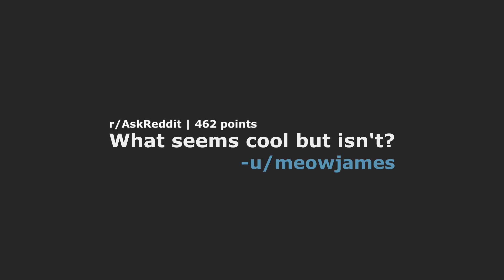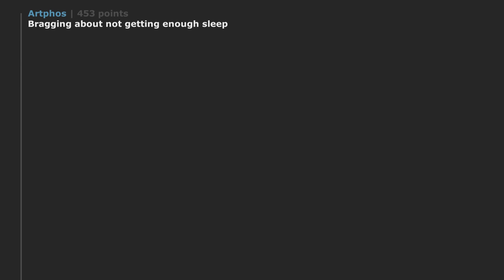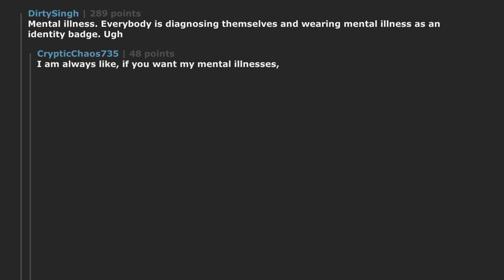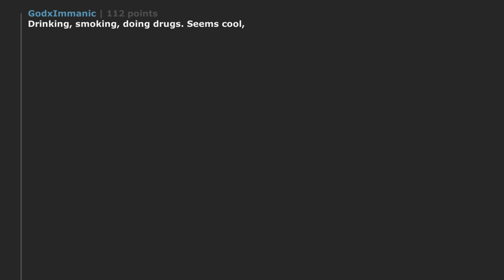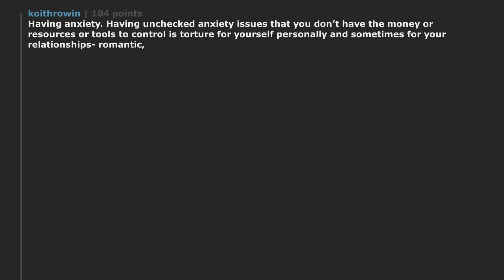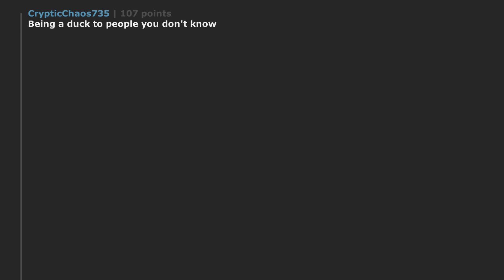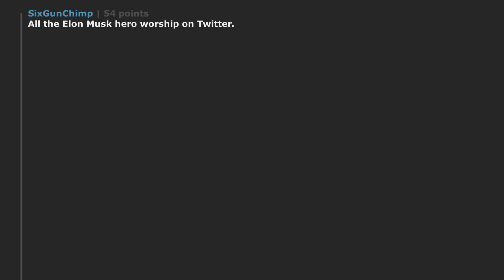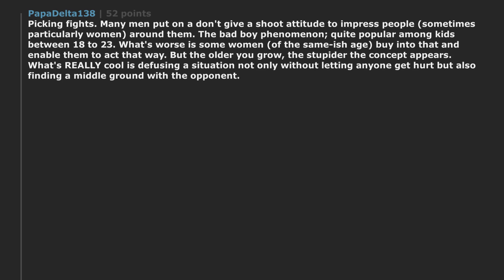What seems cool but isnt? | r/AskReddit